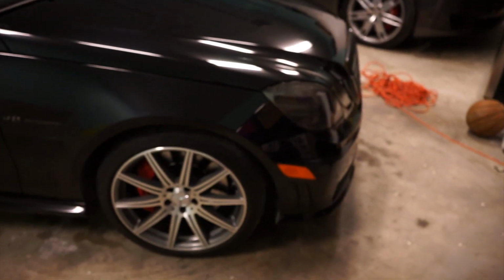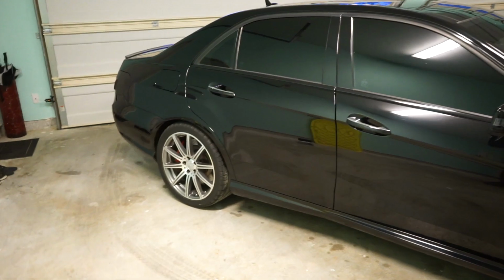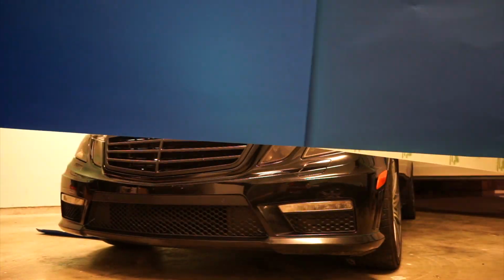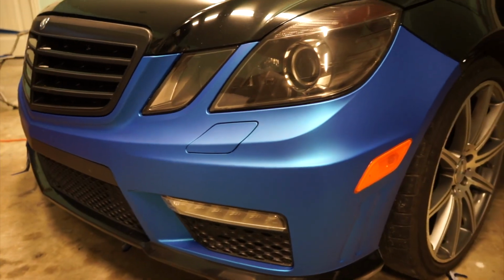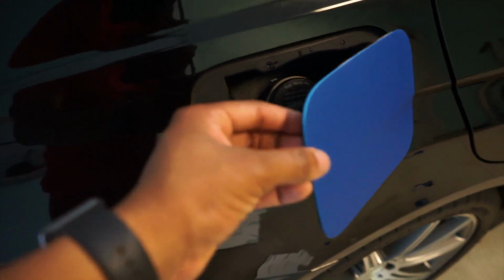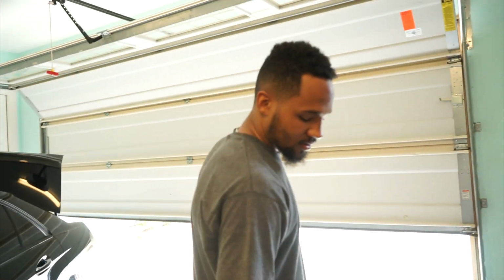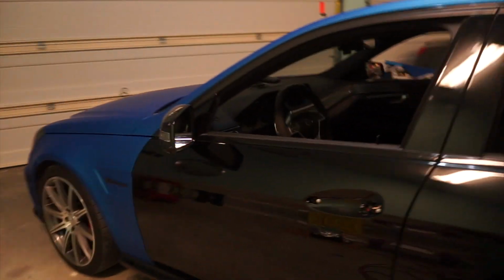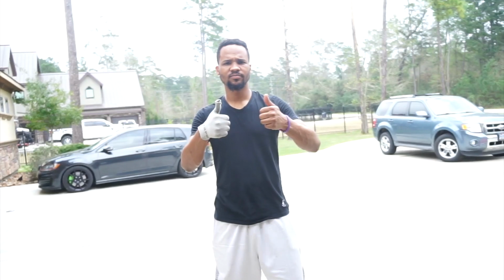VINYL WRAPPING MY E63 AMG IN MY GARAGE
In this video I assist my friend and certified vinyl installer @gtotheizzo in wrapping my E63 AMG.